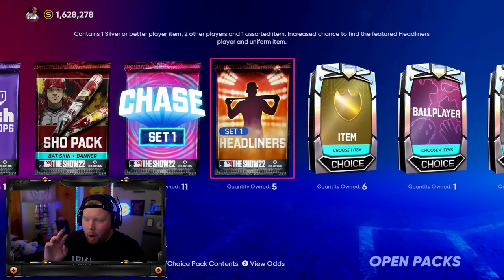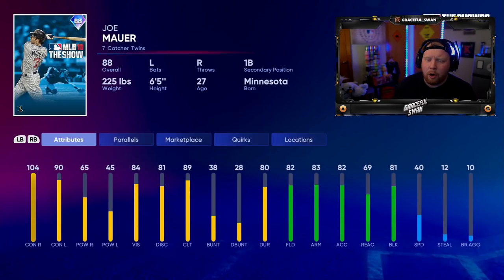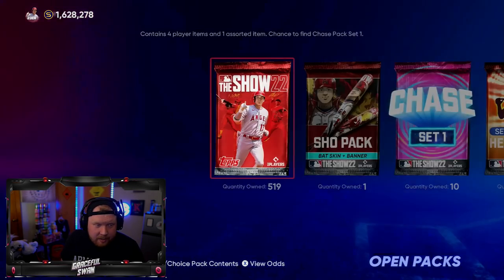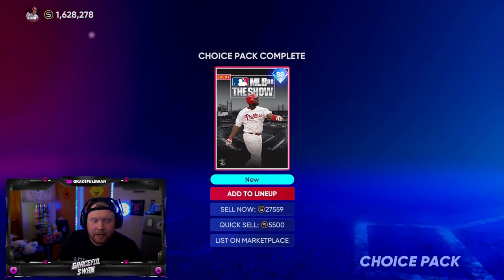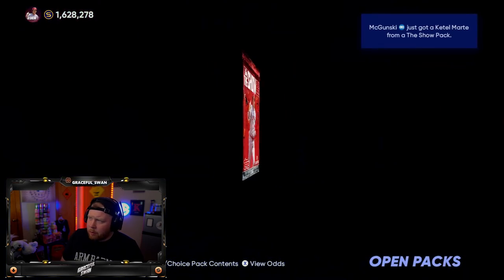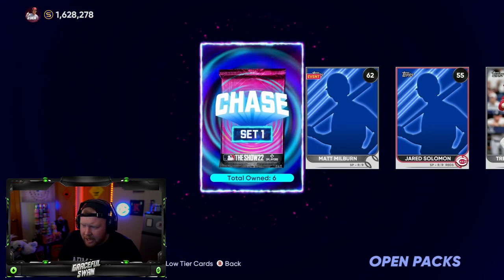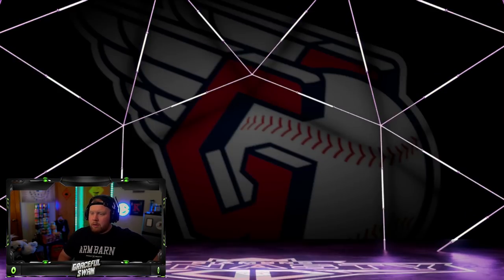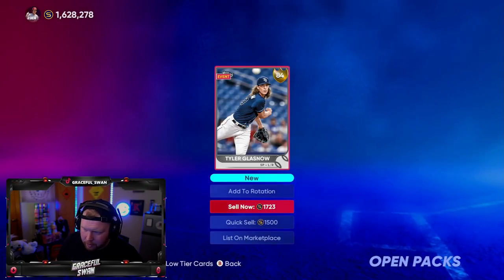I Pulled MIKE TROUT!! $600 Pack Opening | MLB The Show 22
I did my first pack opening of the year on stream last night! $600 down the drain, and some FIRE pack pulls in MLB The Show 22 Diamond Dynasty!

I HAVE MERCH! Click this link and go to my page under roster. Code SWAN saves you 15%!

🎮 Capture your gameplay the same way I do!

Listen ad-free with YouTube Premium
Song
On & On
Artist
AEI (on behalf of NCS); LatinAutorPerf, ASCAP, BMI - Broadcast Music Inc., Featherstone Music (publishing), and 20 Music Rights Societies